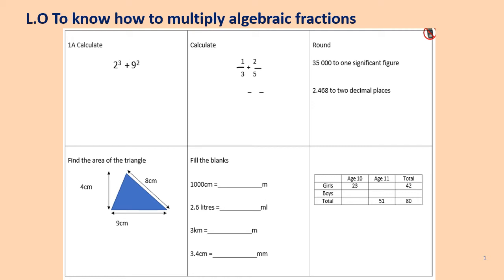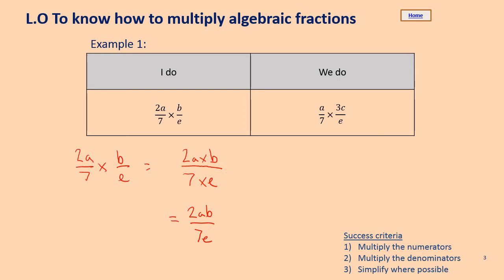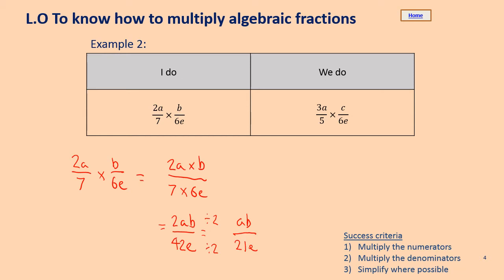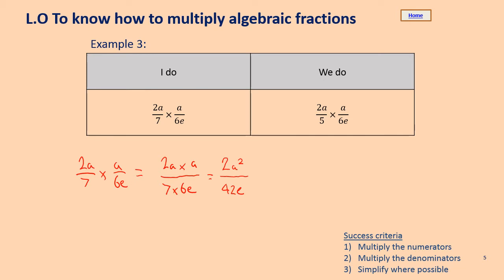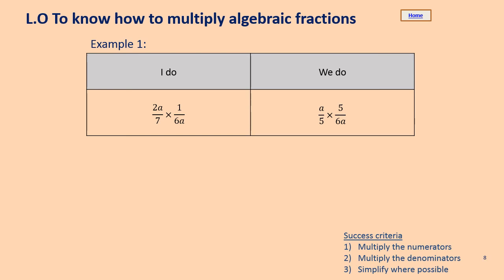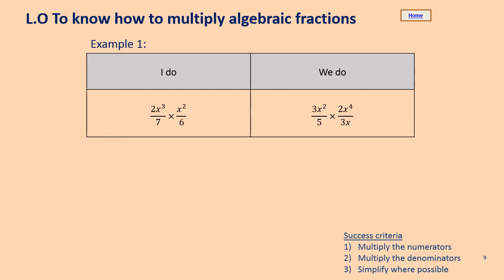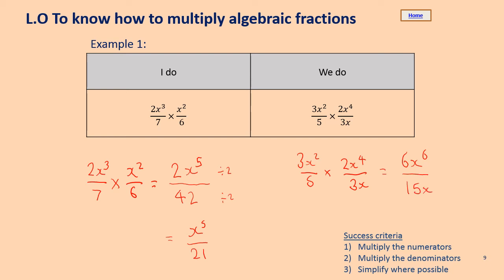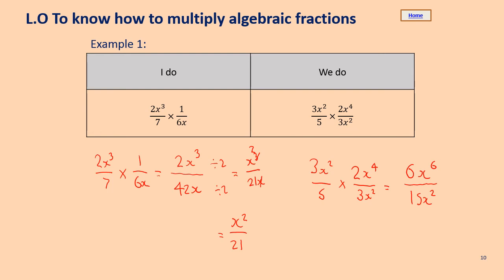9 12 Lesson 4 L O To know how to multiply algebraic fractions